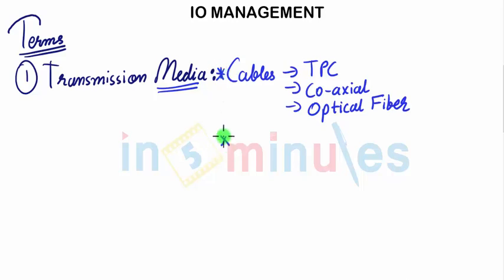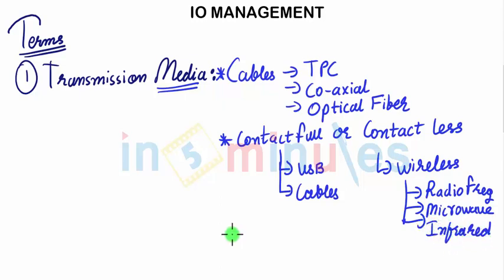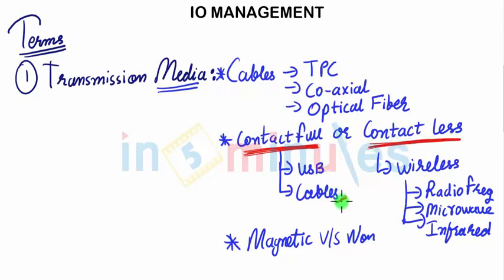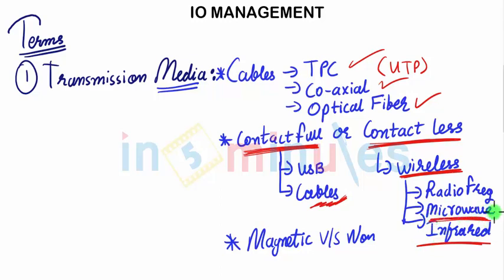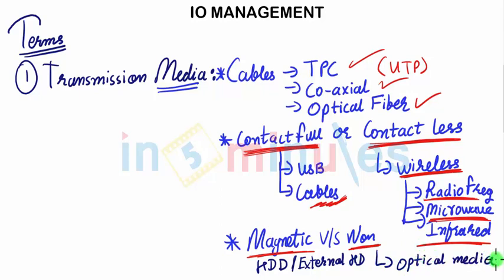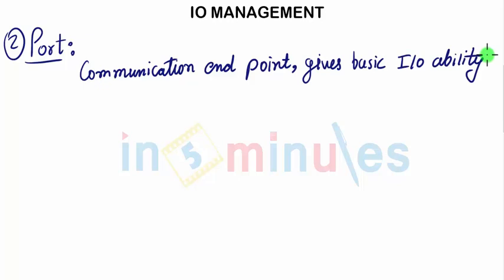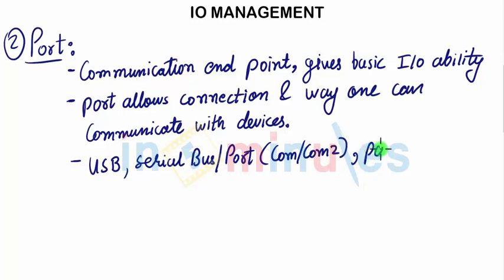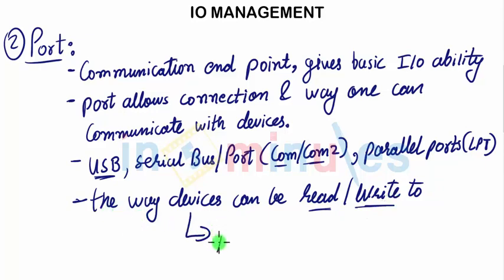V65 | IO Management - Terms 1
Various terms about I/O and its working.